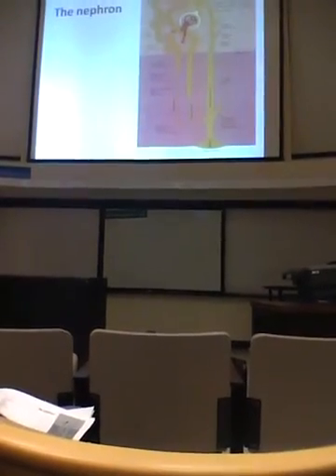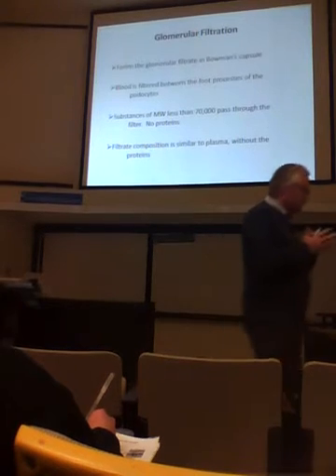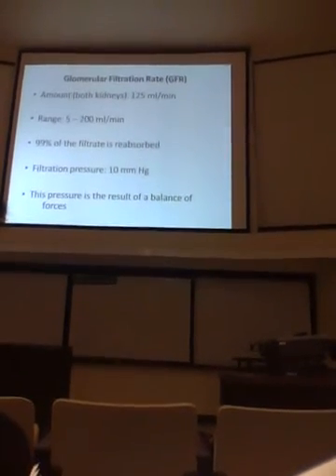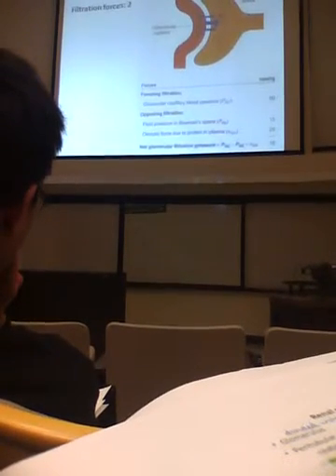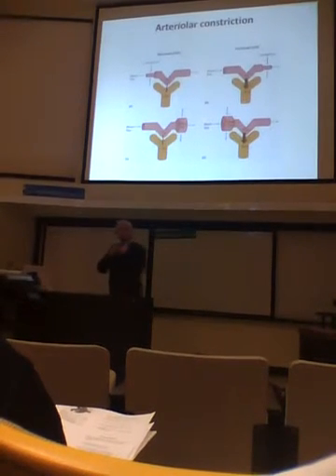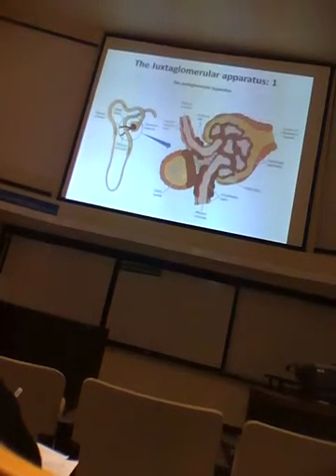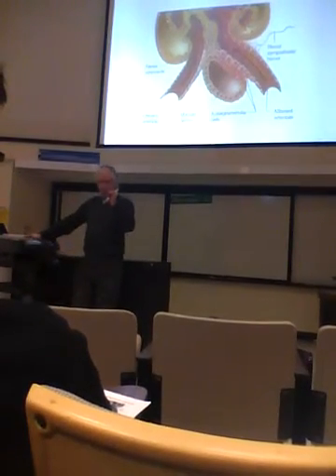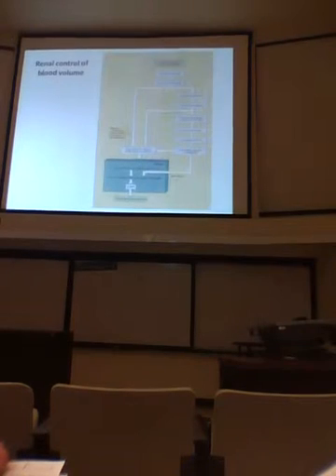Physiology 214: Sanders January 27, 2012